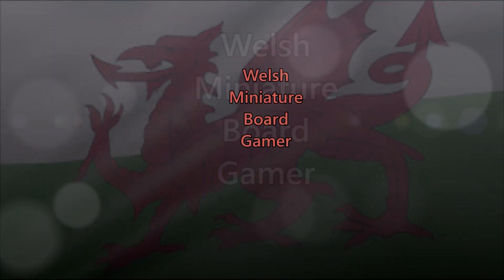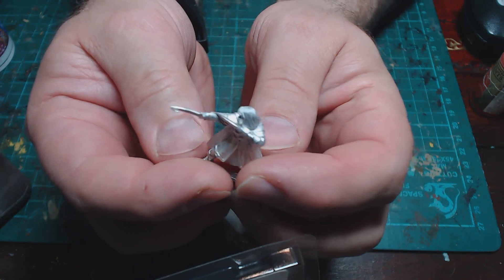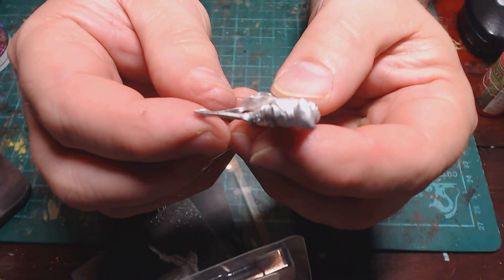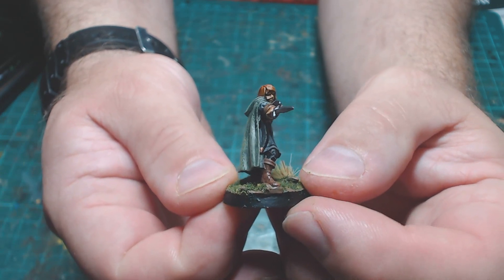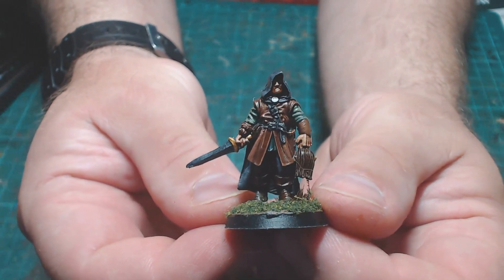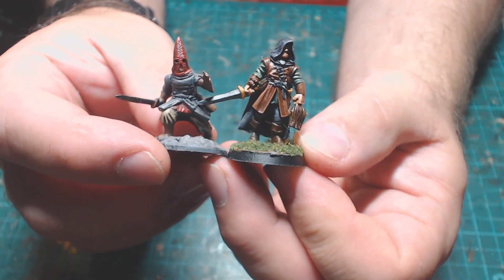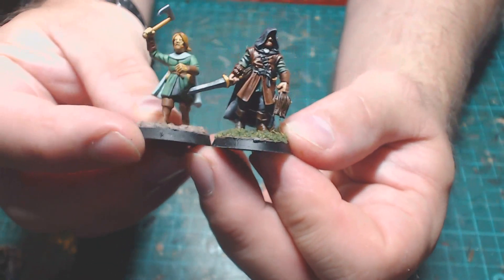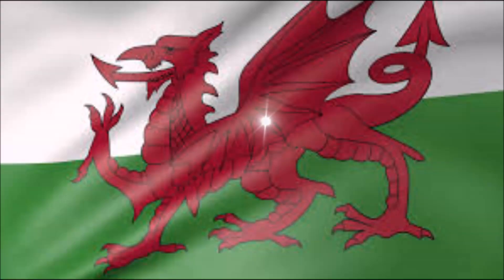Unboxing and review of the official Rangers of Shadowdeep Rangers 01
An unboxing and review of the official rangers of shadowdeep miniatures.  From unboxing to painted